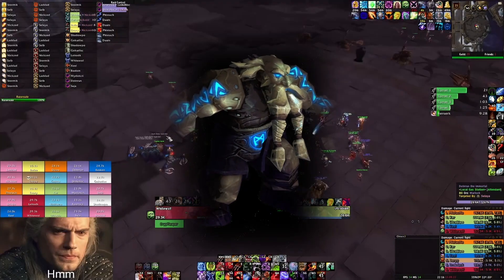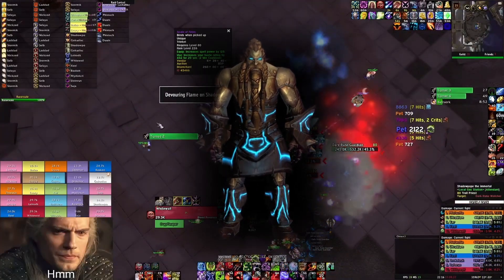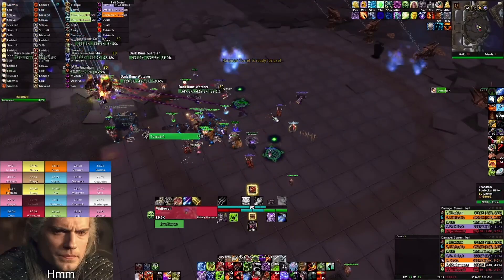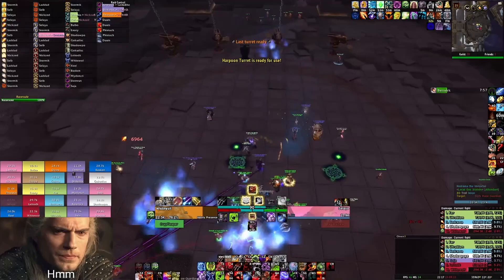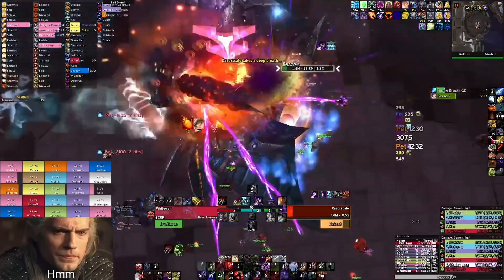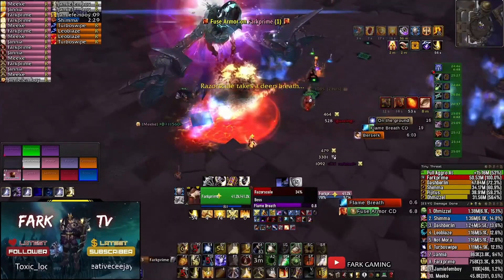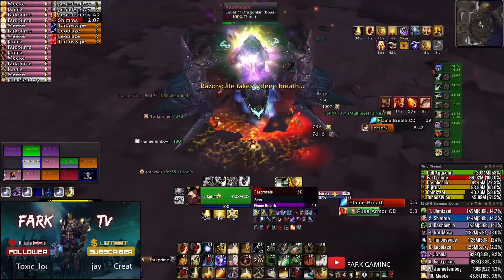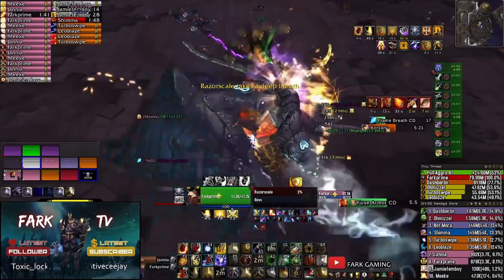WotLK Ulduar: Razorscale - Boss Guide, Tips & Tricks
Thanks to  @ArtemMalian   for extra footage